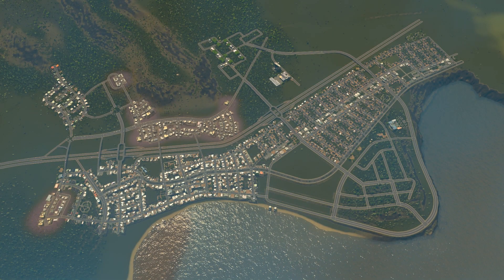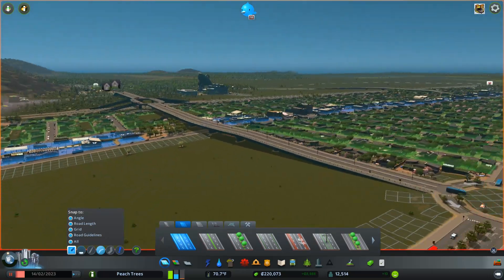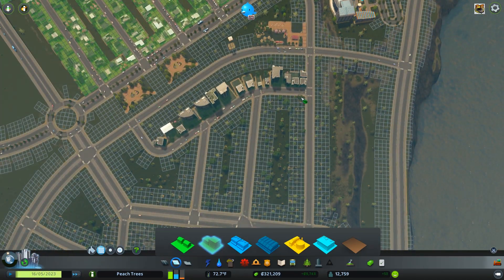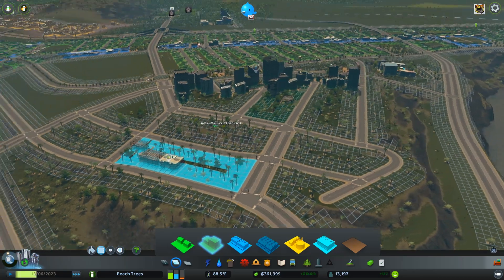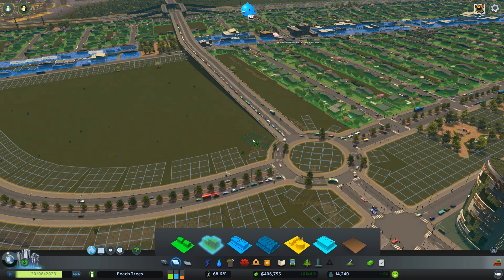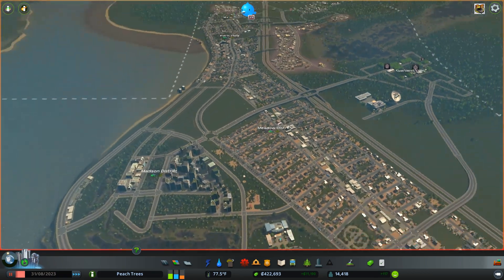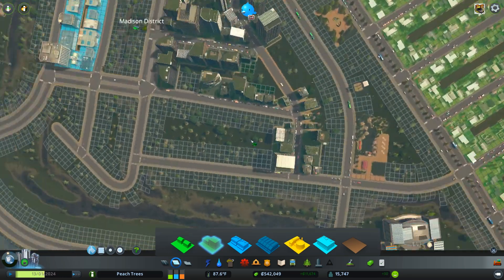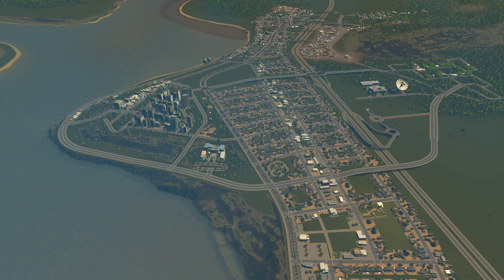The Rise of HIGH DENSITY Buildings | Cities: Skylines – City of Gardens SCENARIO, Part 7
The long waited high density buildings finally spawn in the city and they need a proper highway access that supports high volumes of traffic. This is part 7 of my Cities: Skylines series –  City of Gardens Scenario: "The Rise of HIGH DENSITY Buildings".

'City of Gardens' is a scenario from Cities: Skylines' DLC, Green Cities. I aim to achieve all goals while not only maintaining a functional city but also making it attractive and aesthetically pleasing. This series is played without any mods.
Main DLCs installed: Green Cities, After Dark, Snowfall, Natural Disasters, Mass Transit.

PC specifications and recording equipment:
CPU: Ryzen 5 1600
GPU: Geforce GTX 1060
RAM: 16GB
Monitor: BenQ 2460
Microphone: Samson Meteor
For a detailed list of equipment and specifications please refer to the 'About' page of my YouTube channel